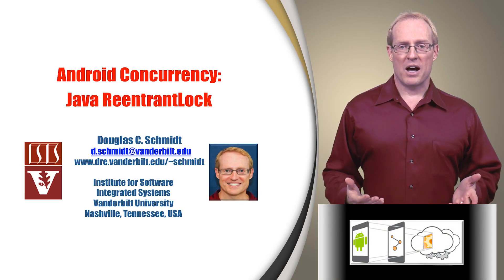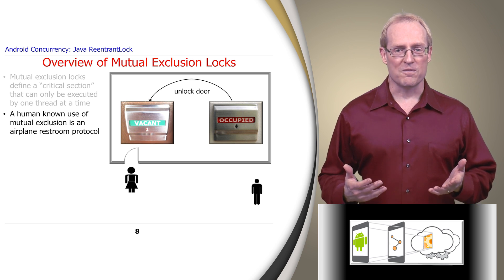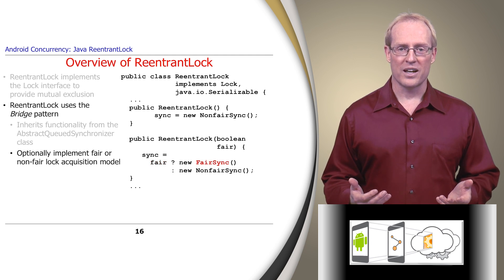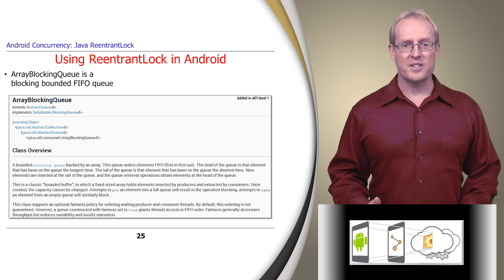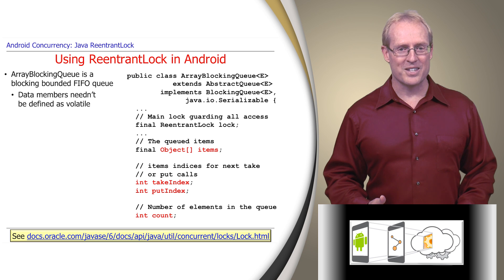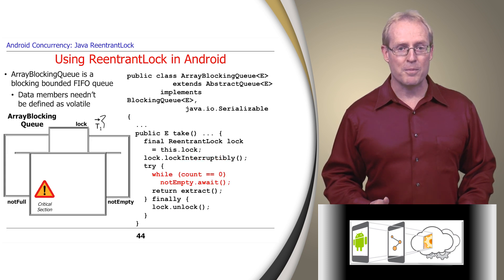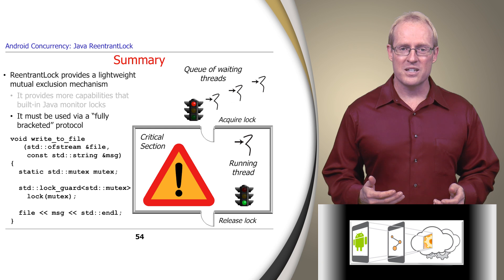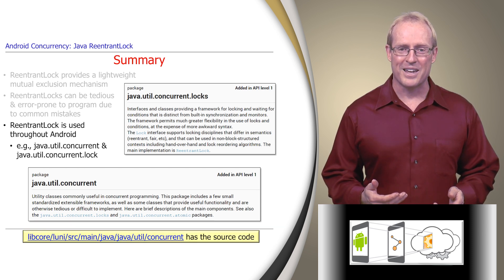Section 1: Module 2: Part 5: Java ReentrantLock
This video provides a conceptual overview of mutual exclusion, explains how the Java Reentrant class implements these concepts to provide mutual exclusion to concurrent Java programs, and shows how ReentrantLocks are applied in Android It is a preview from my upcoming MOOC on Programming Mobile Services for Android Handheld Systems.  for more information.  These videos may change quite a bit before the MOOC starts, so feel free to provide constructive feedback on ways they can be improved in the comments section below.